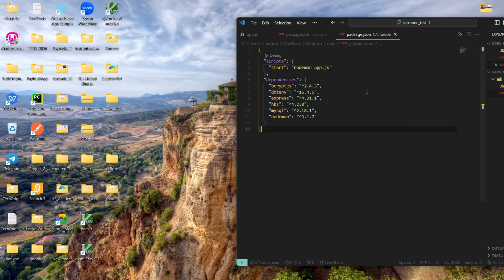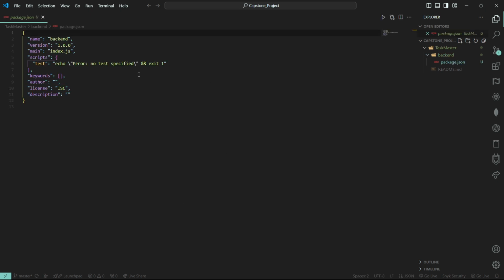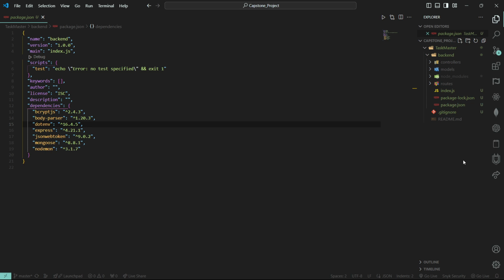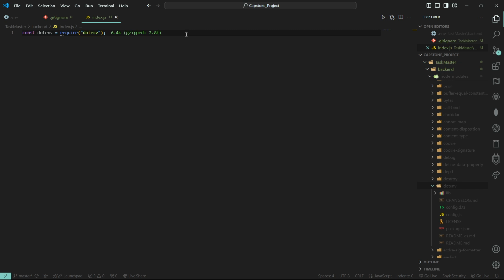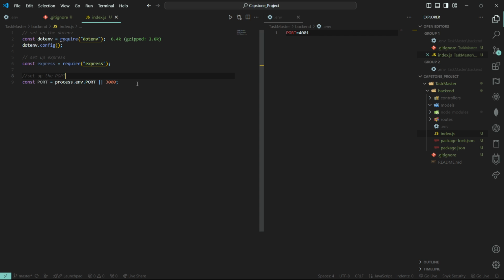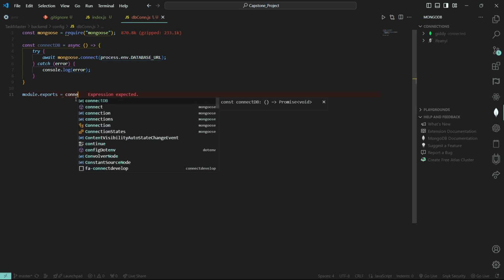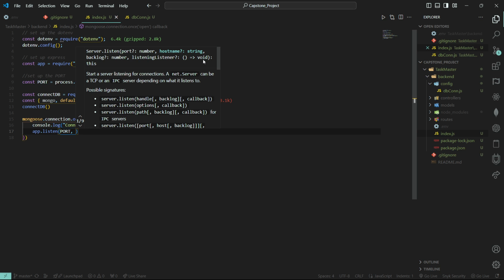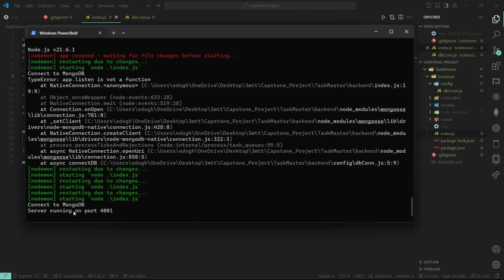Taskmaster Application - 01 (Backend)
Capstone project. setting up the backend and connecting to the database.